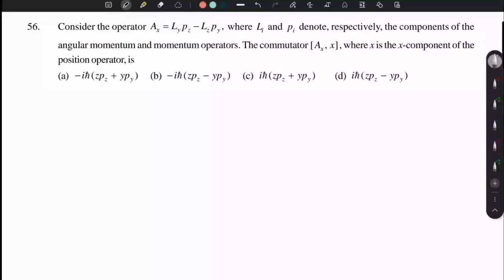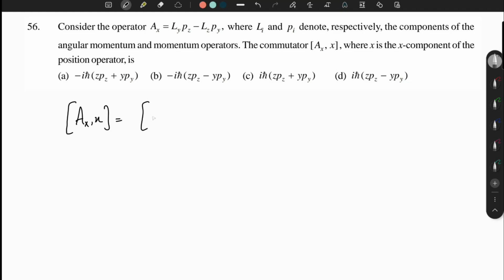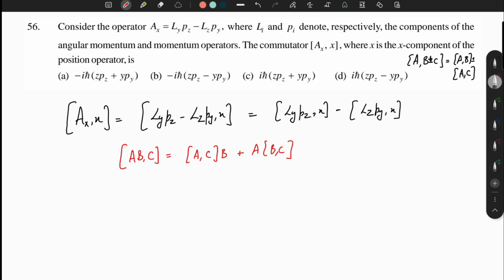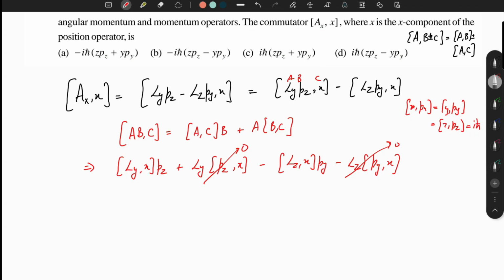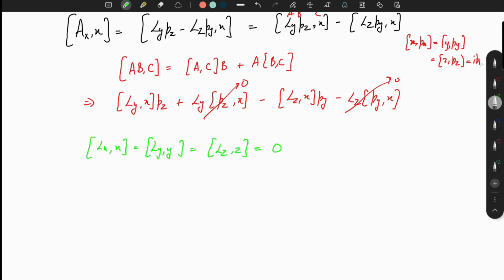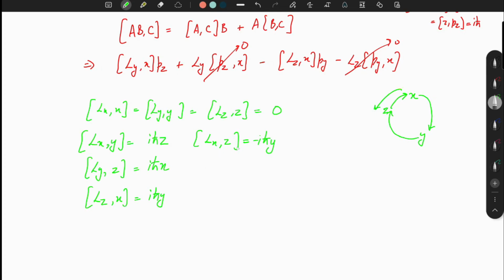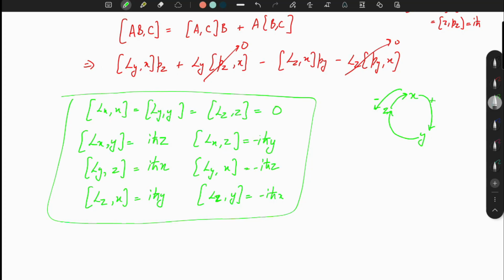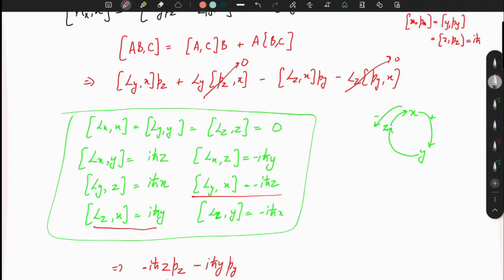Q-56: Commutation Algebra | CSIR NET DEC 2018 | Quantum Mechanics | Angular momentum operator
An Initiative by a group of IIT Roorkee Scholars.
Providing Free Education and Knowledge through Quality Youtube videos is our goal!

CSIR June 2017 solutions
CSIR NET JRF 2021
Csir net Physics June 2020
Nta physics june 2020